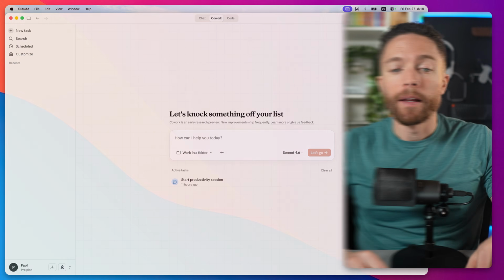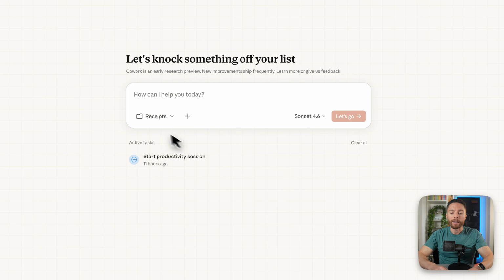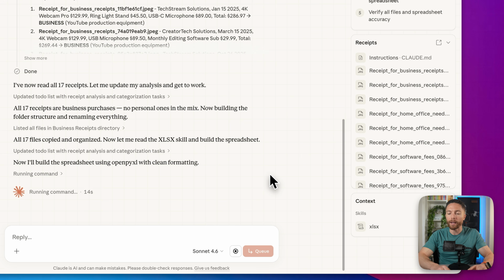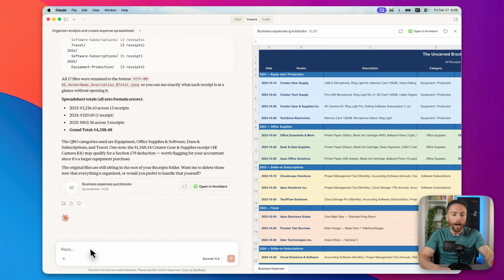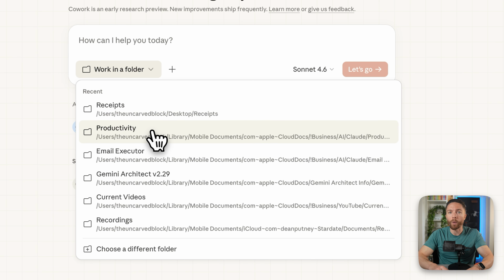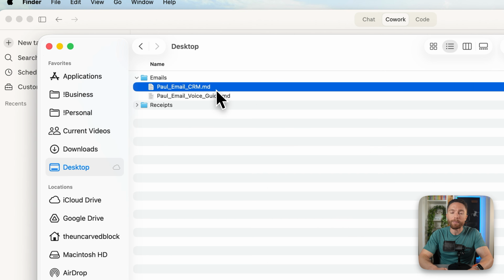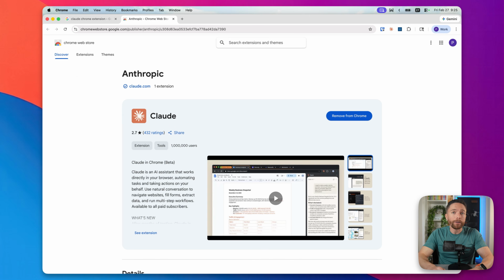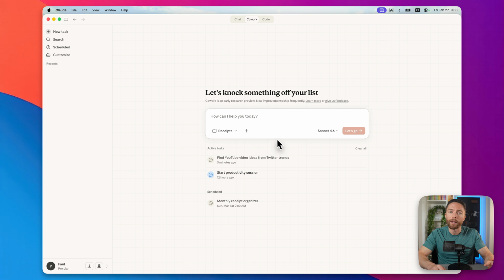How To Get Started With Claude Cowork (Free Beginner Course)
Claude Cowork lets AI actually DO things on your computer — here's everything you need to know to get started from scratch.